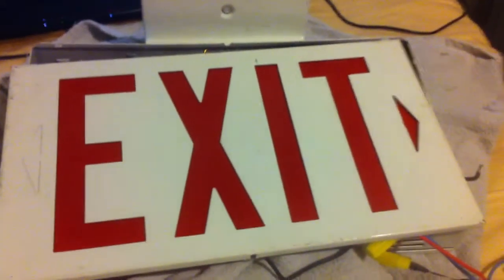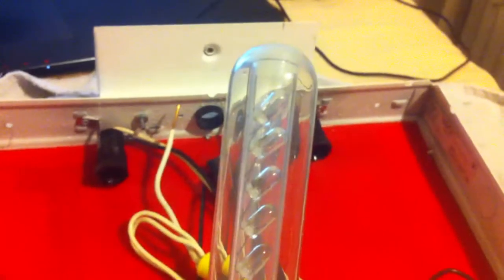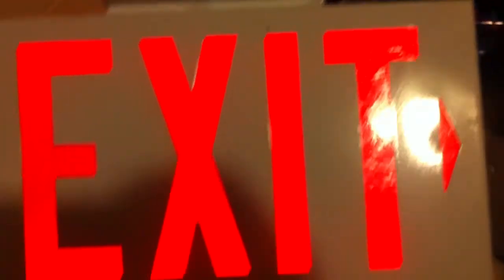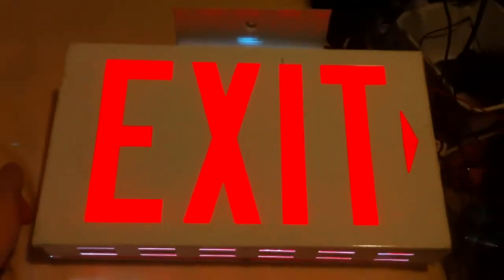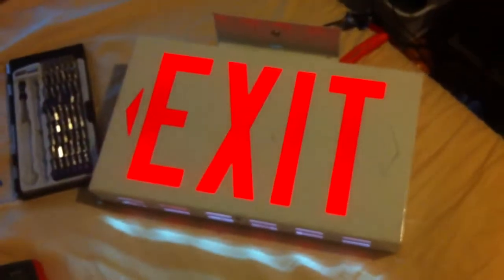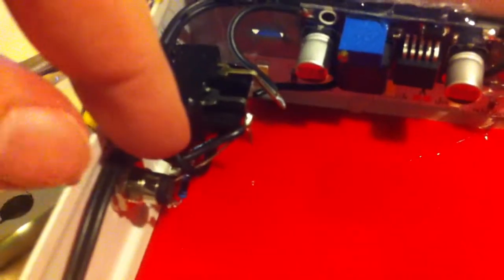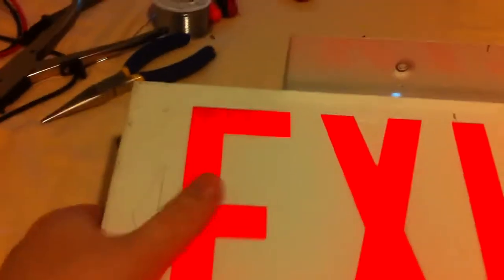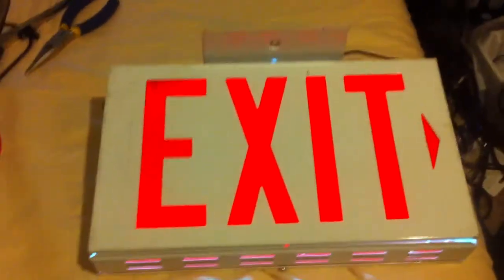Exit sign LED conversion.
Converting an exit sign to LED for... well, just the heck of it I suppose.